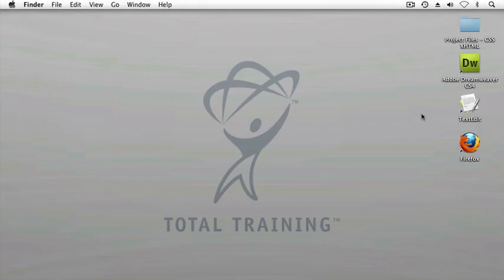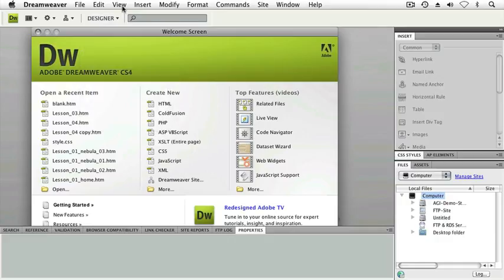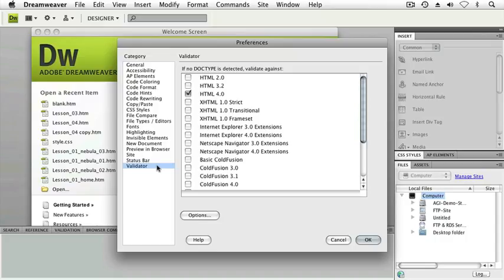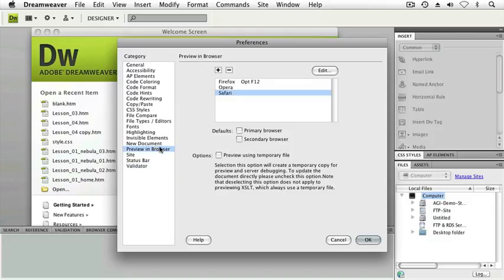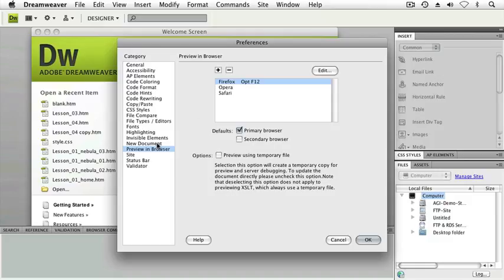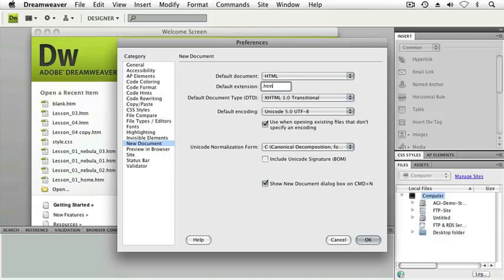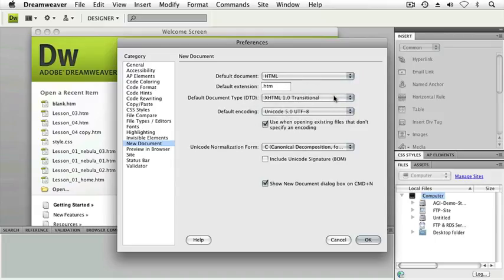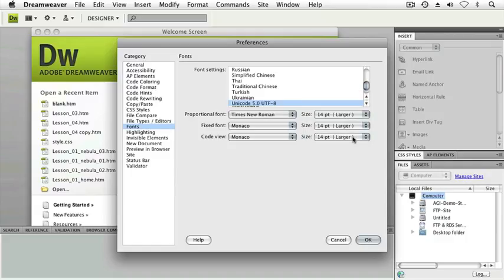TSXWDV P01 C09 L01